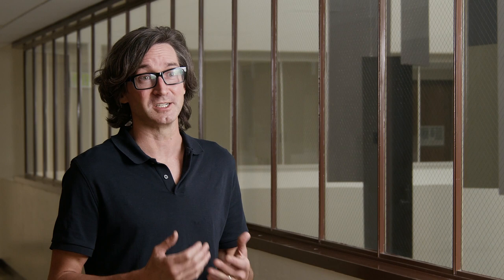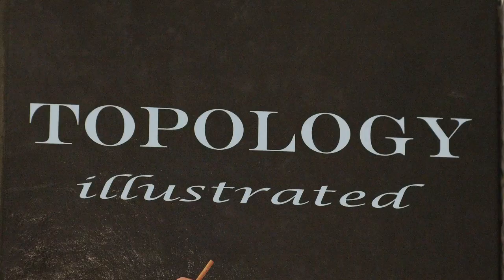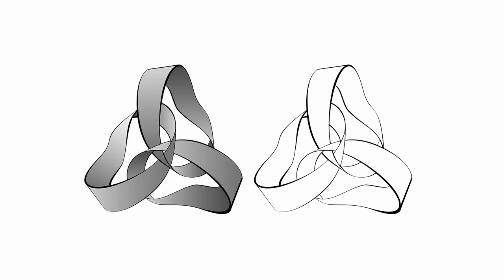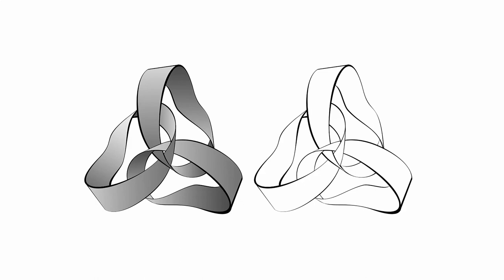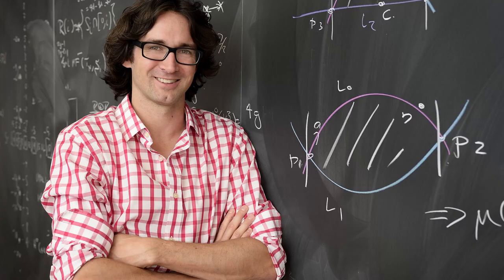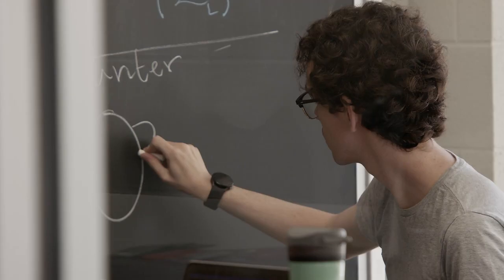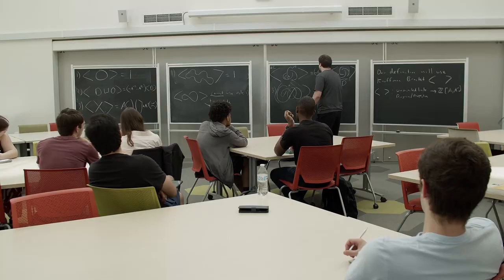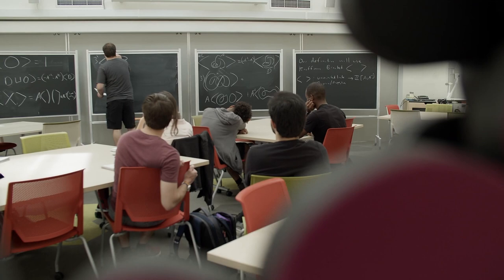Michigan State University Mathematics Topology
Mathematics Professors Gerhardt, Hedden, Kalfagianni, and Stoffregen share goals of Michigan State University Department of Mathematics topology group's research training group (RTG) grant.

Ranked among the top 100 research universities in the world, MSU is home to No. 1-ranked graduate programs, innovative research centers and an international community of scientists and scholars.

to see our available degree programs.

Keep up with the latest MSU NatSci updates!